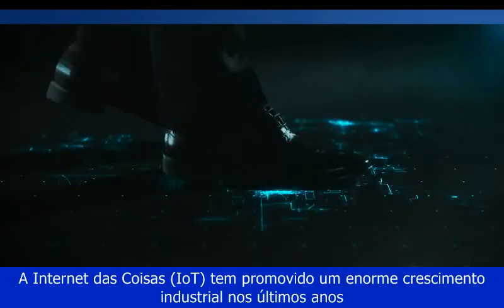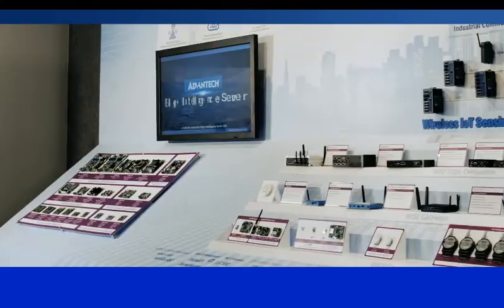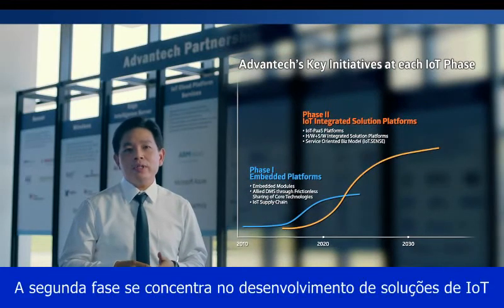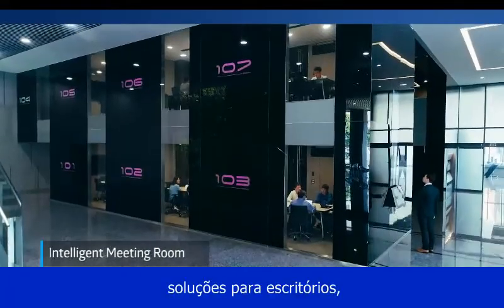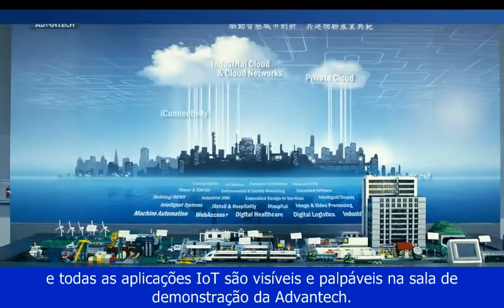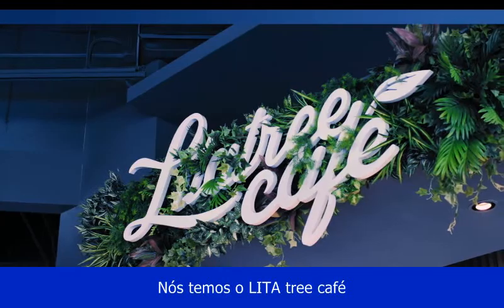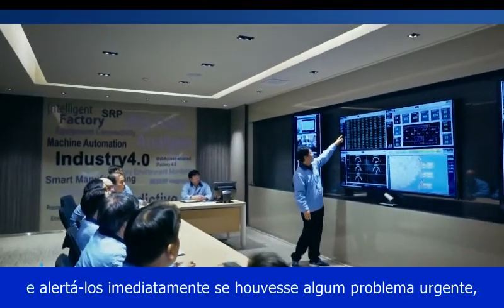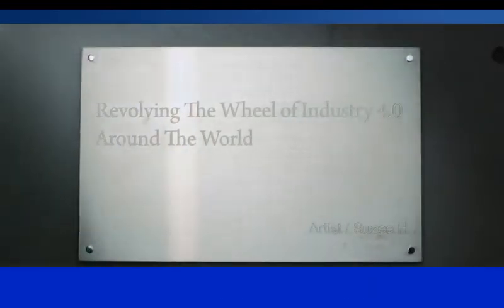2017-2018 Advantech IoT Campus - Legendado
Conheça mais sobre o IoT Campus criado pela Advantech Corporation em Taiwan